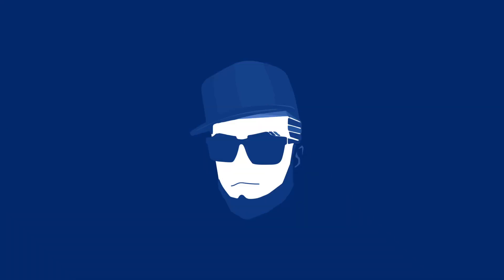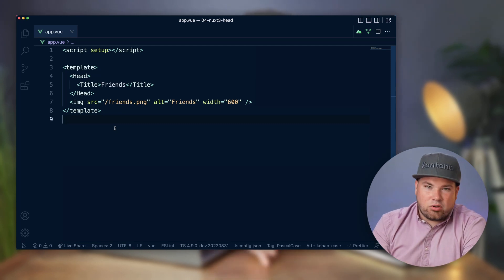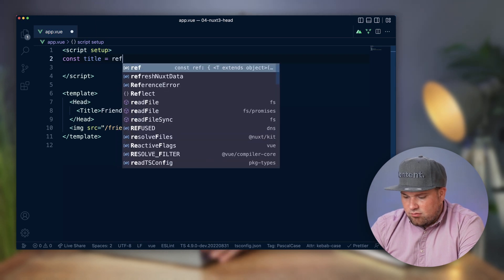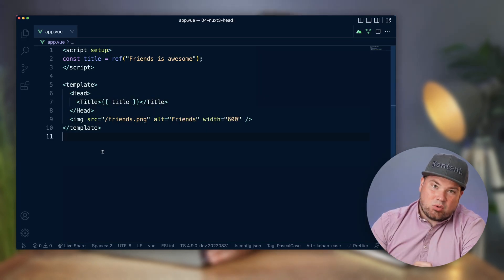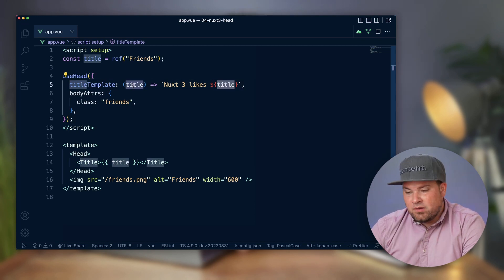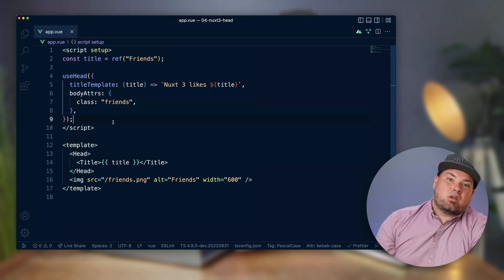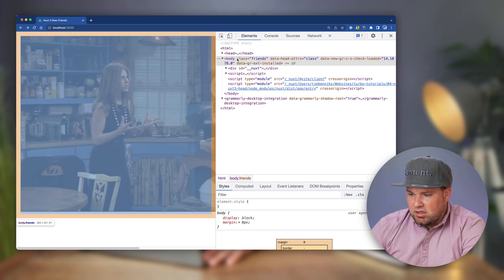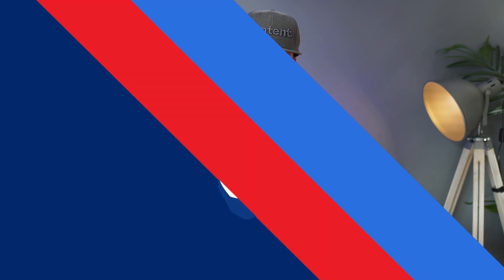Turbo Tutorial | Nuxt 3: Head management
Learn how to add information to the head of the page with Nuxt 3.